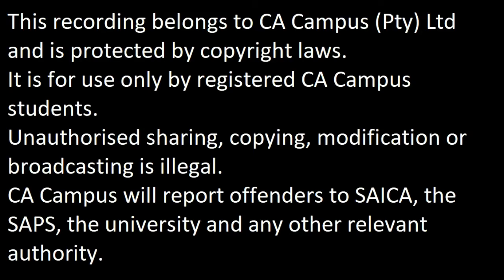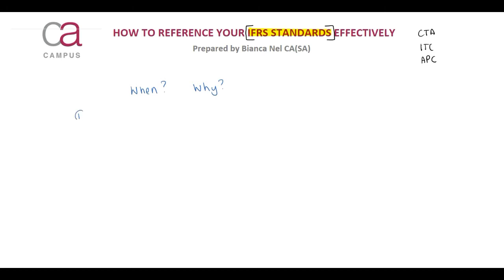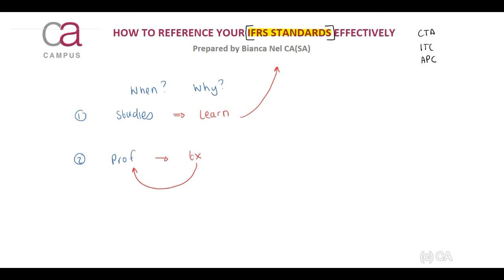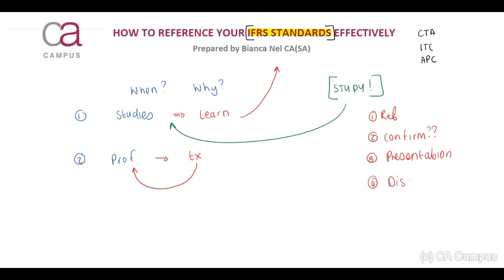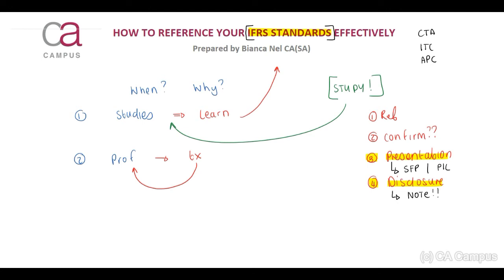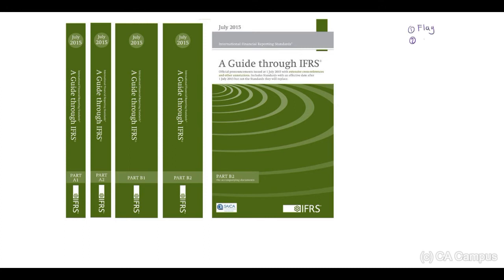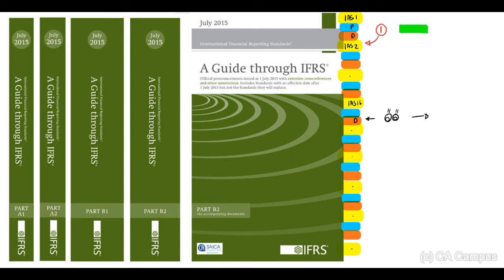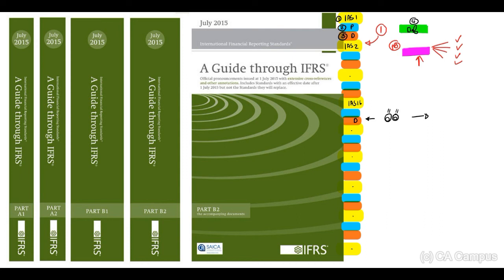How to reference IFRS standards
Bianca Nel CA (SA) shares a lecture on how to reference IFRS standards when attempting questions.